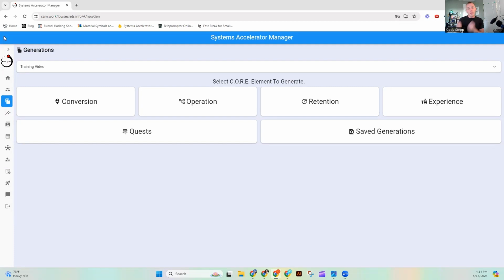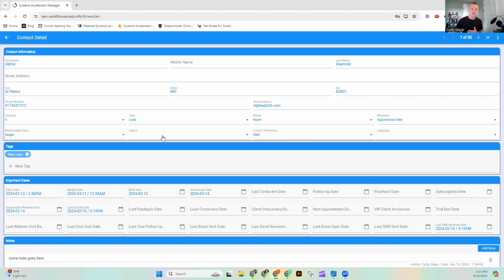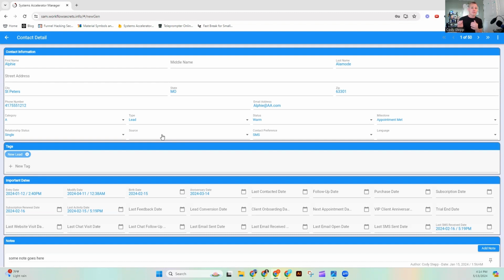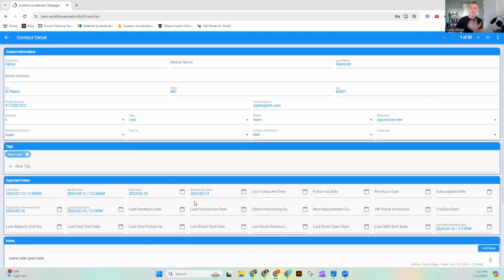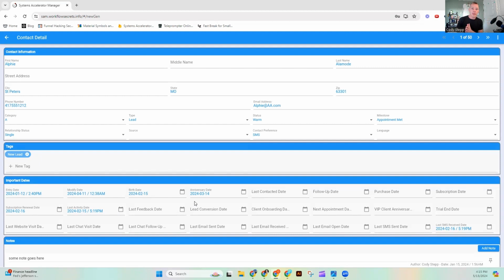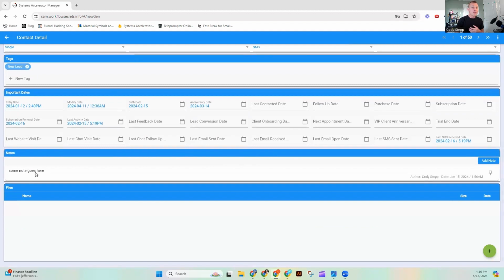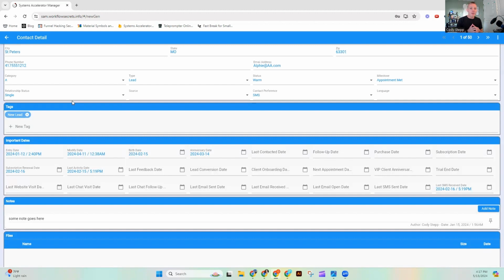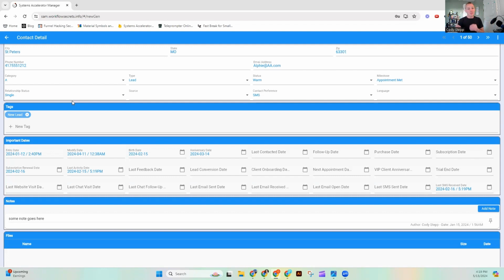The Power Of Communications Matrix Inside SAM: Shift Real Estate Business - Save Time While Growing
Today lets dive into the power of the Communications Matrix inside SAM. With it you are able to shift how you engage in real estate business working to save you time while growing your business. Sound crazy, try it!